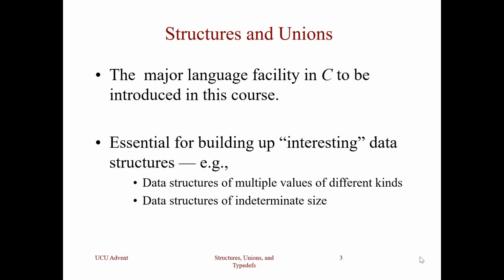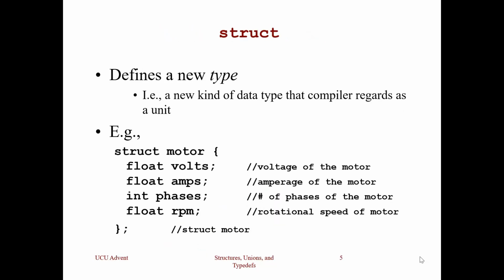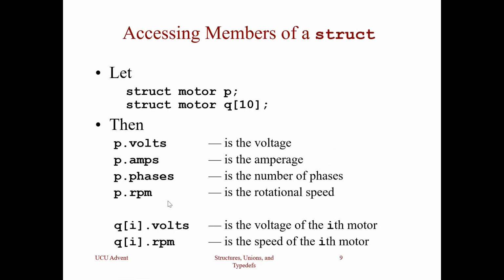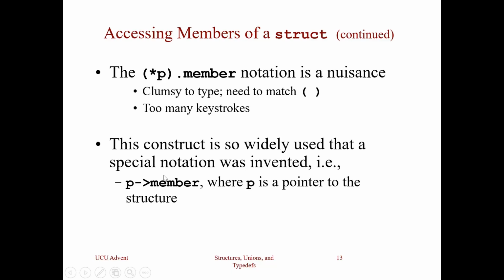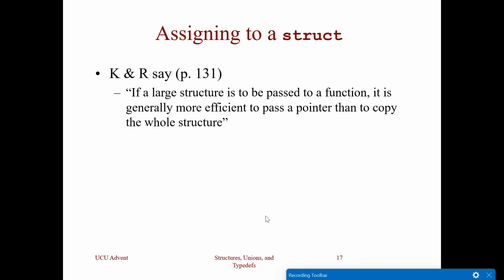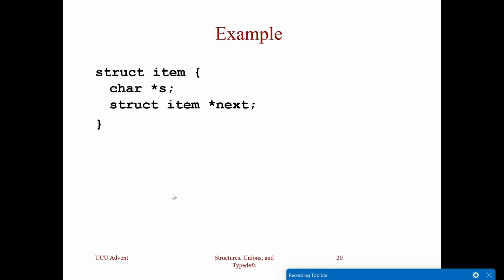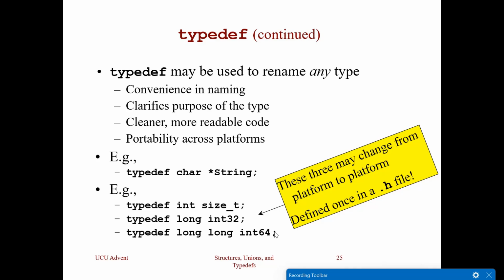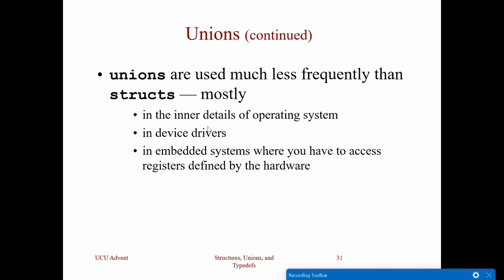Structures in C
Structures, Unions and Typedefs in C